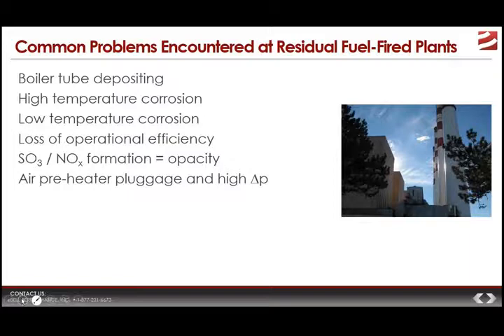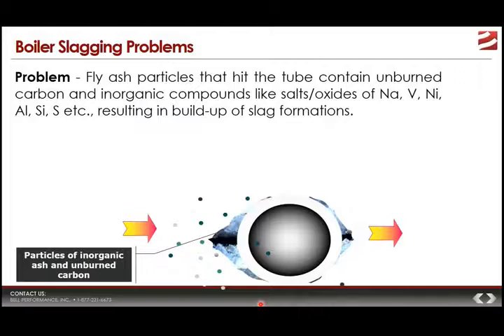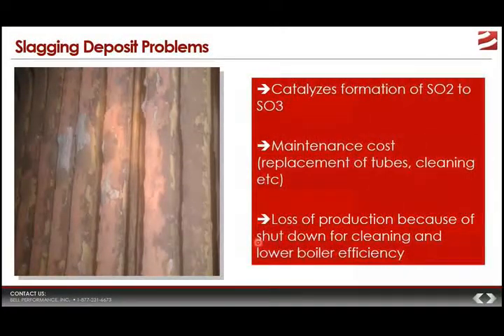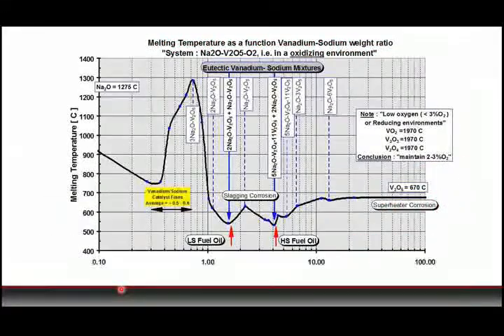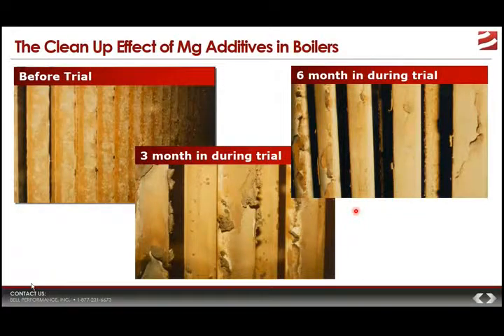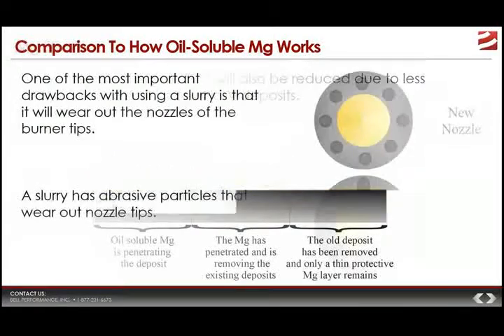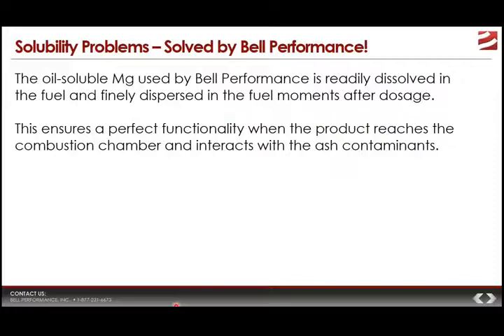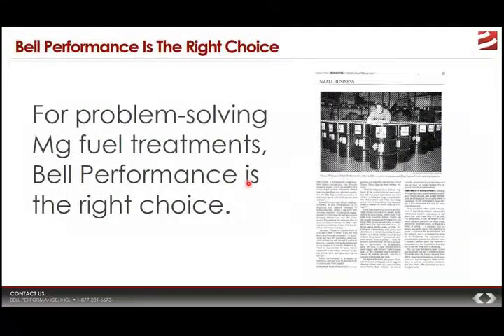ATX-1100T & ATX-1400T Magnesium Treatments for HFO - Bell Performance Training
Bell Performance training presentation of ATX-1100T and 1400T turbine grade magnesium treatments for heavy fuel oil.